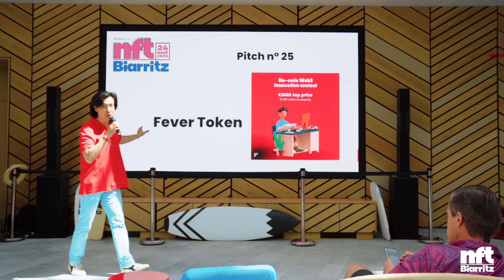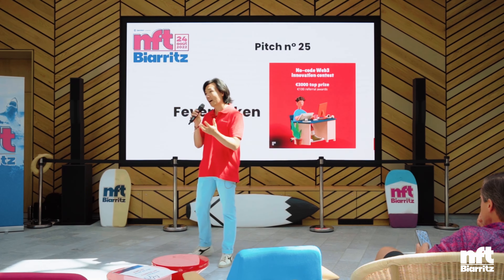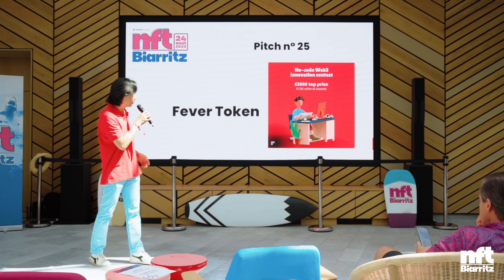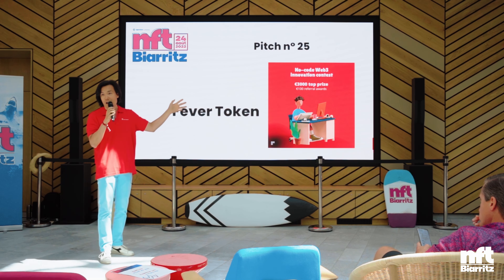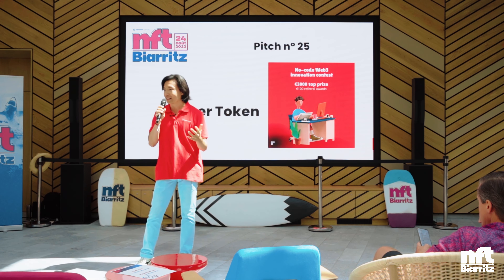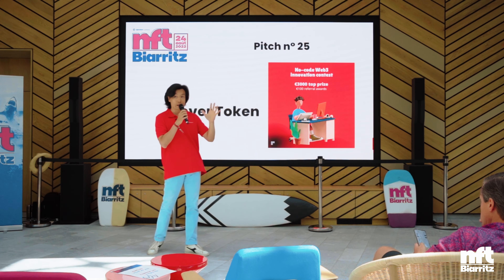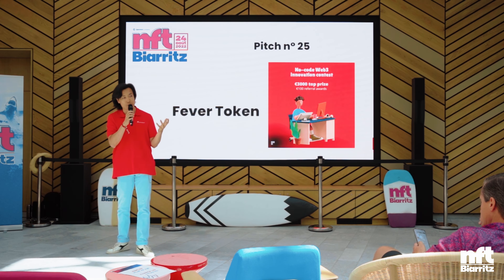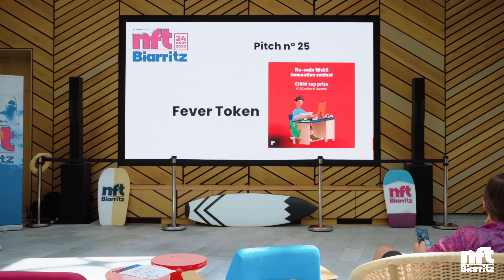Fever Tokens - Pitch NFT Biarritz 2022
This is from NFT Biarritz 2022 event in France 🏄‍♀️.